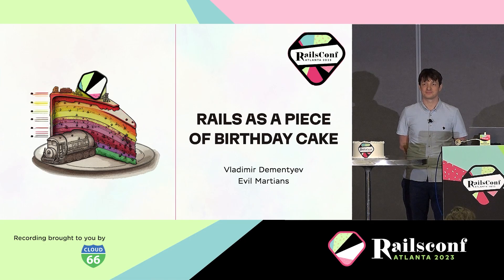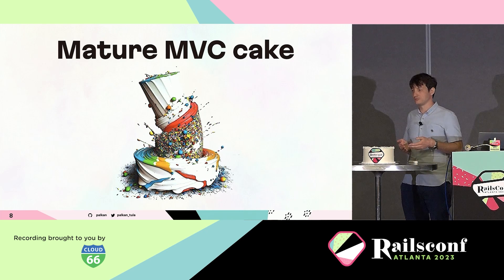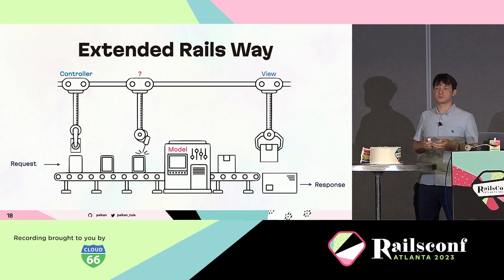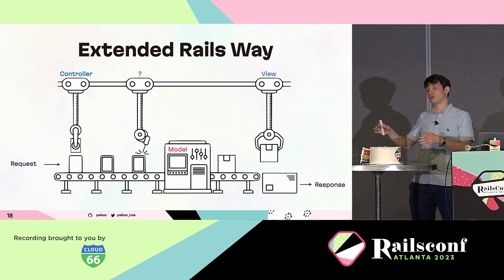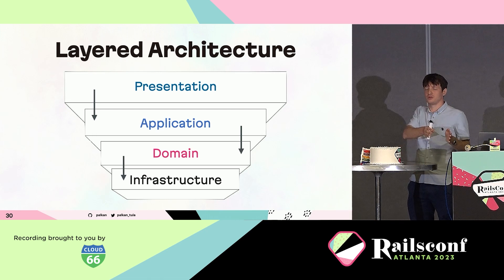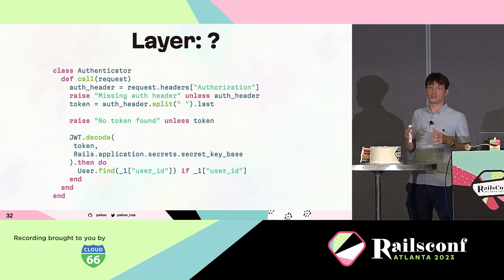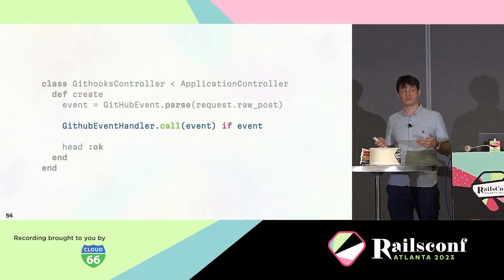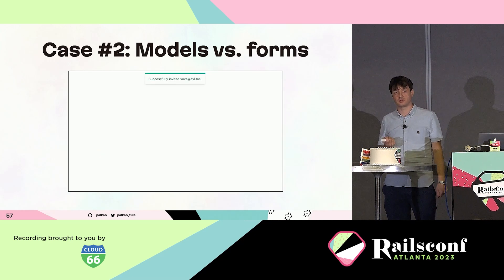RailsConf 2023 - Rails as a piece of birthday cake by Vladimir Dementyev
Ruby on Rails as a framework follows the Model-View-Controller design pattern. Three core elements, like the number of layers in a traditional birthday cake, are enough to “cook” web applications. However, on the long haul, the Rails cake often resembles a crumble cake with the layers smeared and crumb-bugs all around the kitchen-codebase.

Similarly to birthday cakes, adding new layers is easier to do and maintain as the application grows than increasing the existing layers in size.

How to extract from or add new layers to a Rails application? What considerations should be taken into account? Why is rainbow cake the king of layered cakes? Join my talk to learn about the layering Rails approach to keep applications healthy and maintainable.